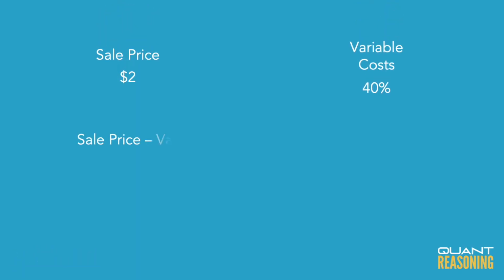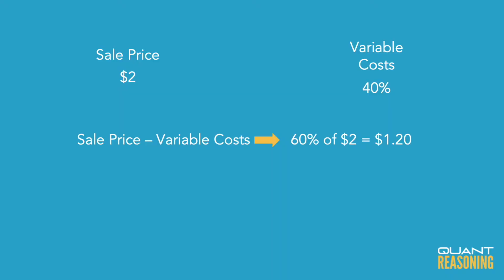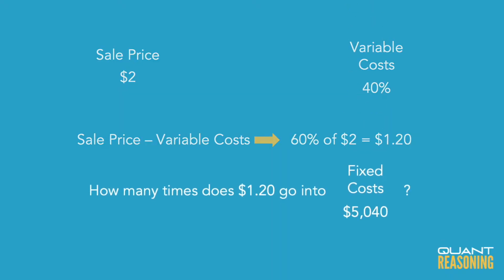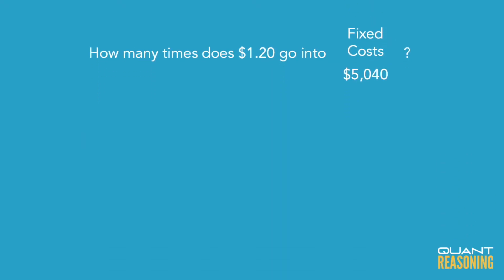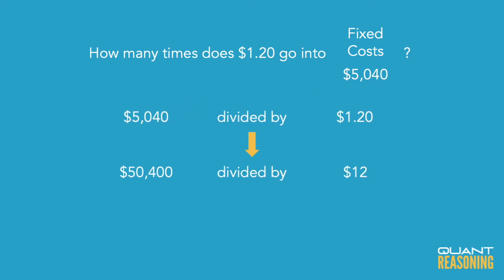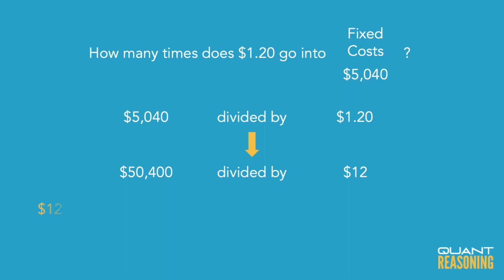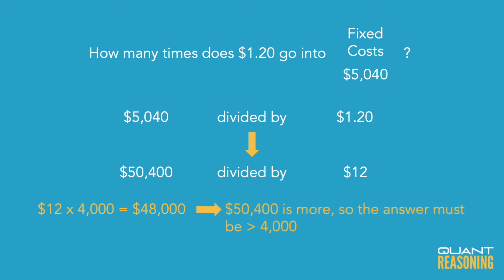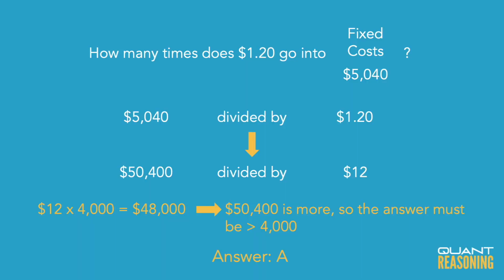Company Q plans to make a new product next year PS15523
GMAT PS15523

Company Q plans to make a new product next year and sell each unit of this new product at a selling price of $2. The variable costs per unit in each production run are estimated to be 40% of the selling price, and the fixed costs for each production run are estimated to be $5,040. Based on these estimated costs, how many units of the new product will Company Q need to make and sell in order for their revenue to equal their total costs for each production run?
A. 4,200
B. 3,150
C. 2,520
D. 2,100
E. 1,800

Concept: fixed and variable costs and break-even. Still tested on the GMAT Focus Edition.